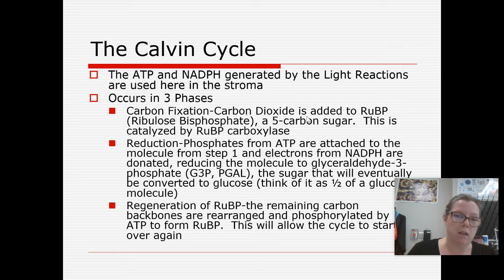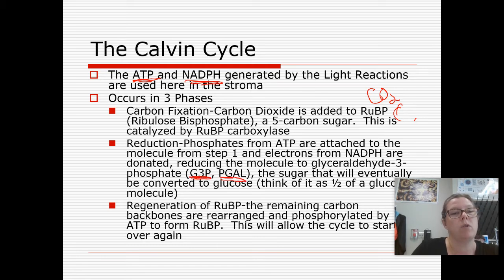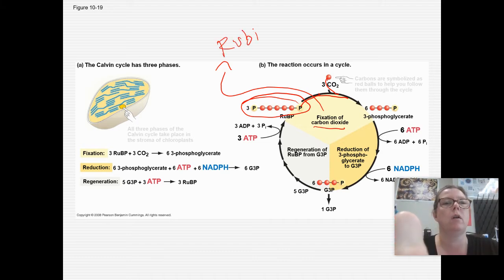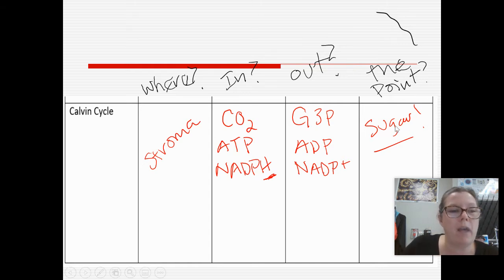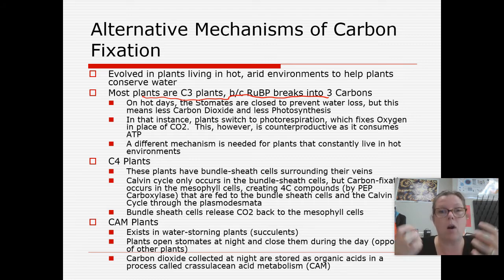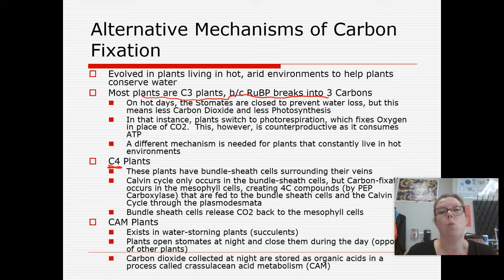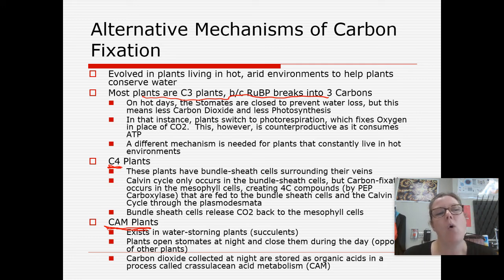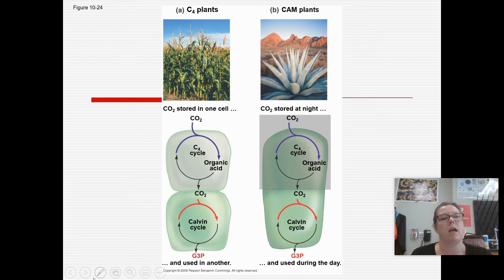The Calvin Cycle and Alternate Pathways